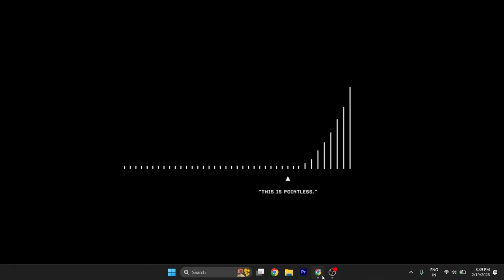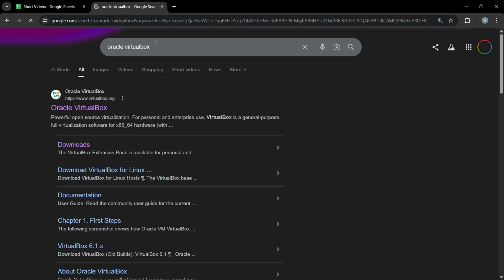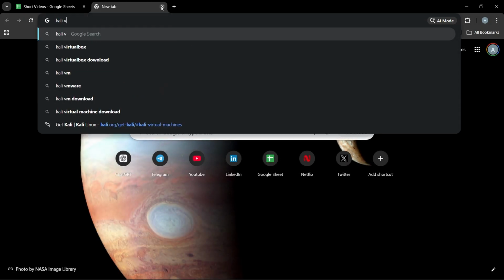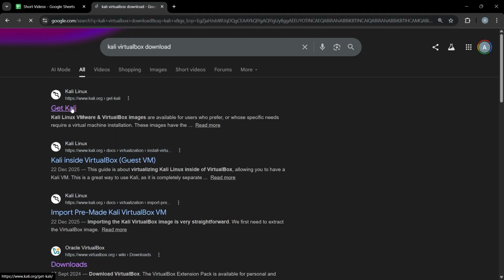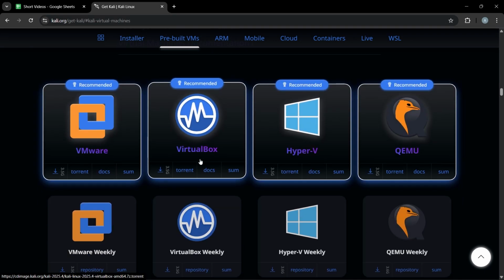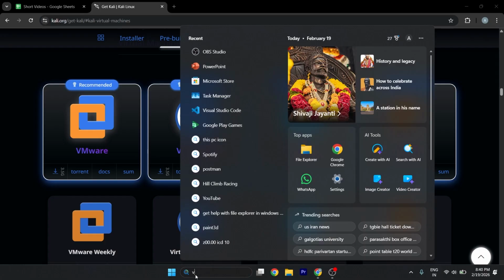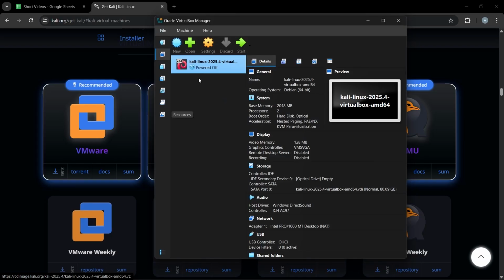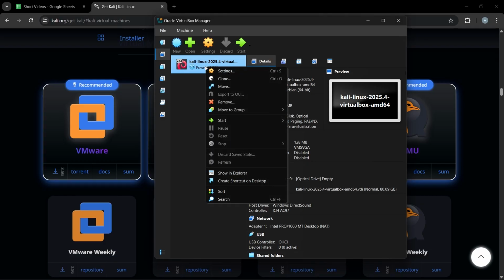How to Use Kali Linux Alongside Windows on Laptops [easy]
To use Kali Linux alongside Windows on your laptop in 2026, the easiest and most professional method is to navigate to the VirtualBox website to download and install the VirtualBox virtualization software. Once installed, you must download the Kali Linux VirtualBox Image (.vva file) from the official Kali website, which is a pre-configured high-fidelity environment that saves you from a complex manual installation process. Within the VirtualBox interface, click File Import Appliance, select your downloaded Kali file, and follow the prompts to map your hardware resources—such as allocating at least 4GB of RAM and 2 CPU cores—to ensure a smooth, professional-grade experience for your creative projects or security testing. This specific software mapping allows you to run Kali in a window directly on your Windows desktop, enabling you to switch between your 4K cinematic editing tools and Linux-based scripts without the need for a risky "dual-boot" partition that could compromise your raw system data in just a few clicks.